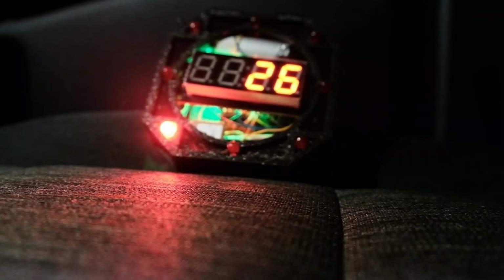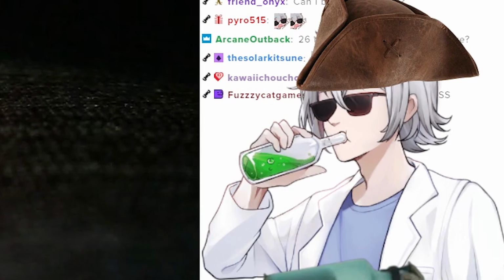Building a COMPASS that points us to the nearest LIQUOR STORE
The Compass points to the thing you want most in this world.